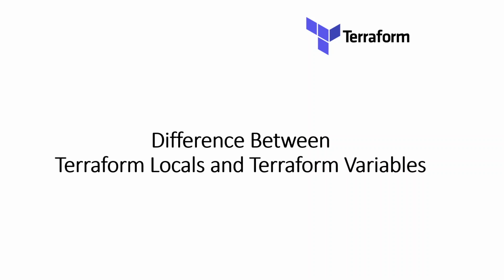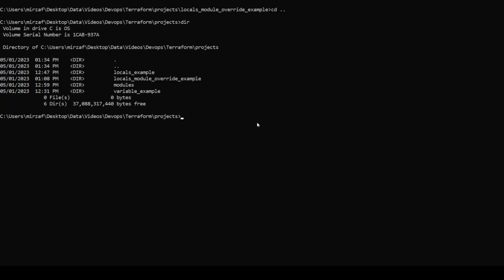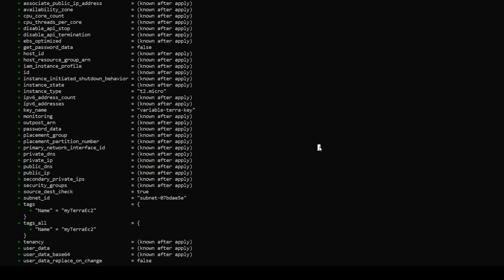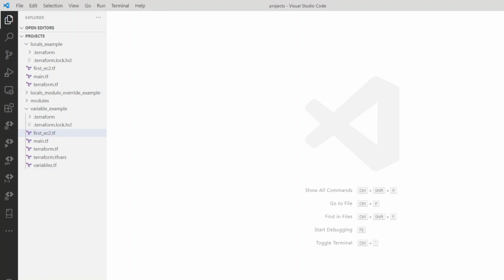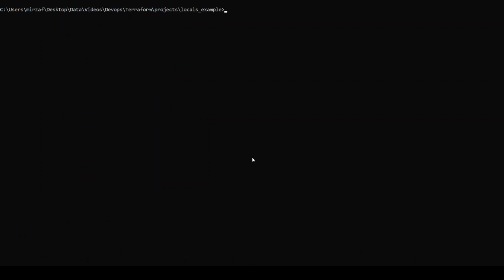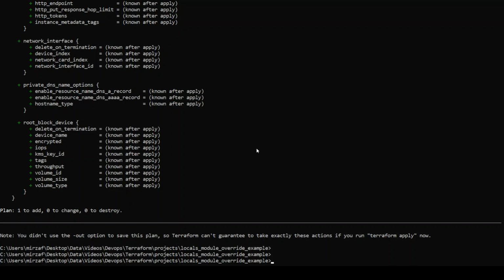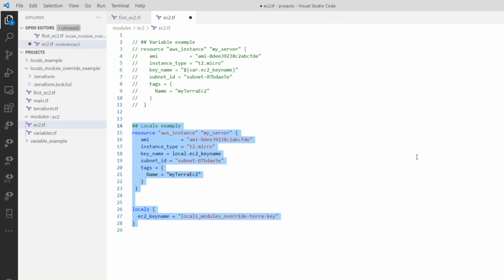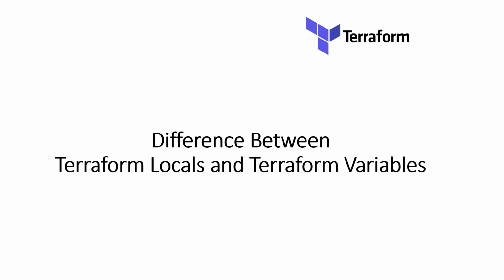Difference between Terraform Locals and Terraform Variables with Demo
At first glance, both Terraform Locals and Terraform Variables look the same. This video explains in simple words as what's the difference between locals and variables in terraform with example and demo.